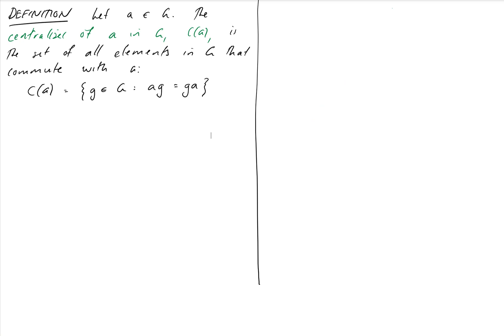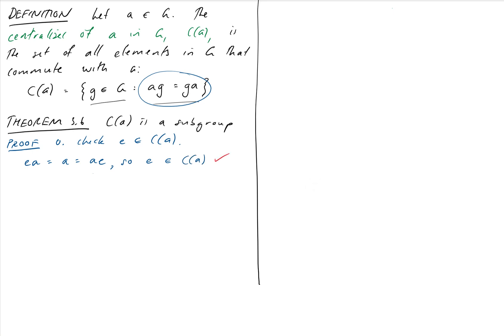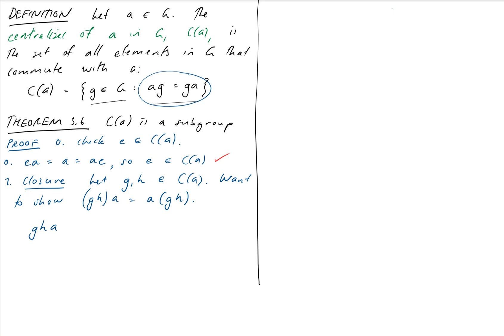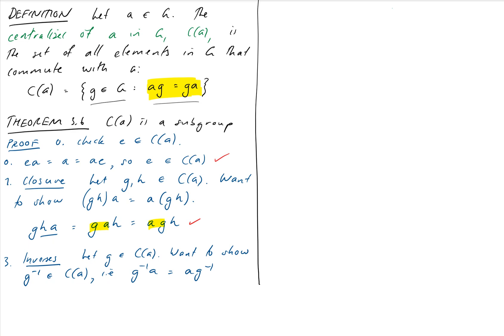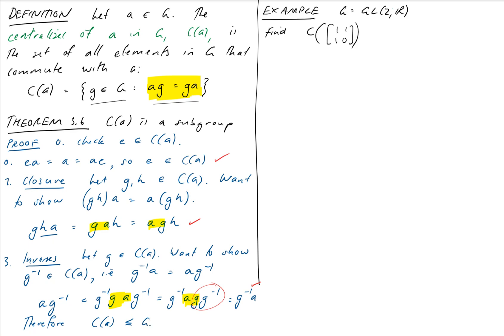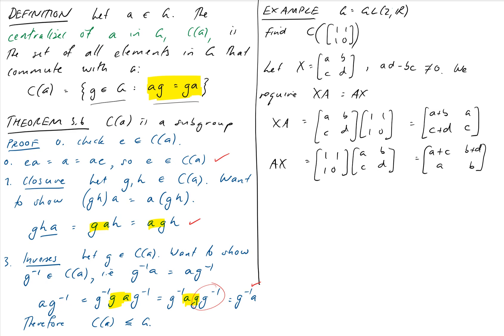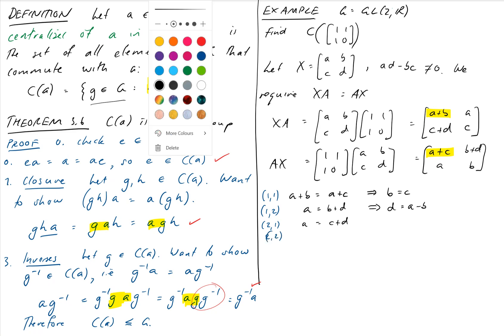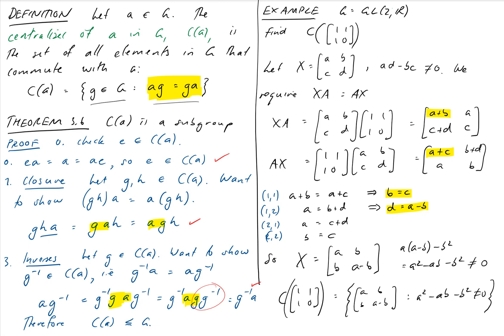1.9 Centralisers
In this video we talk about another way of building subgroups out of groups (non-Abelian ones) - computing the centraliser of an element a